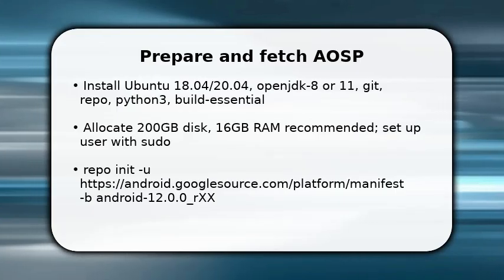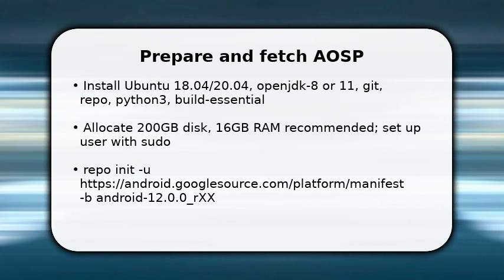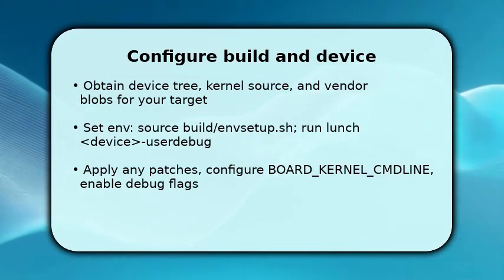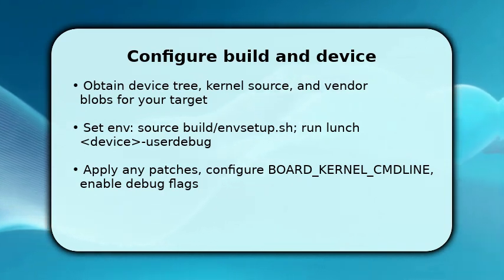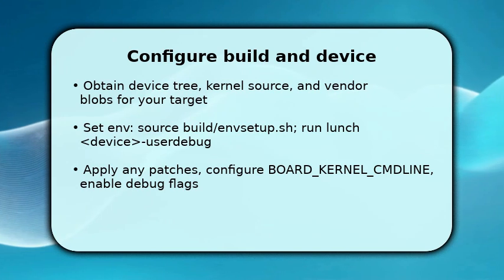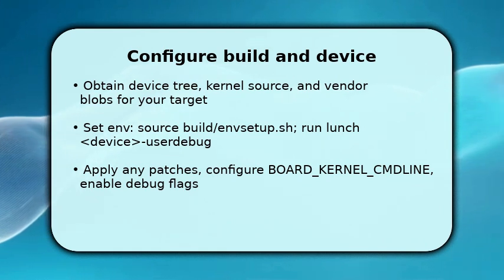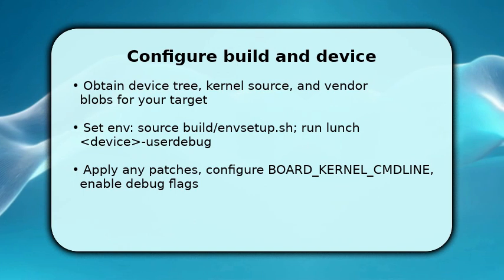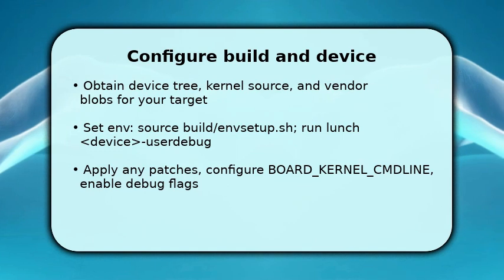How to Make Android System (only Way)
Dive into the world of Android development as we guide you through creating your own system from scratch. This comprehensive tutorial covers essential concepts, coding practices, and tools necessary for building a fully functional Android application.